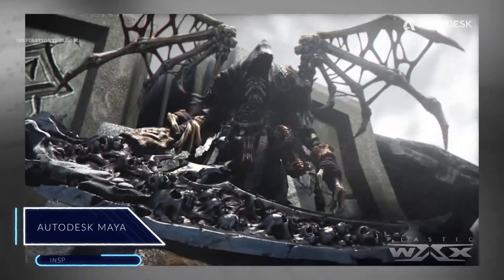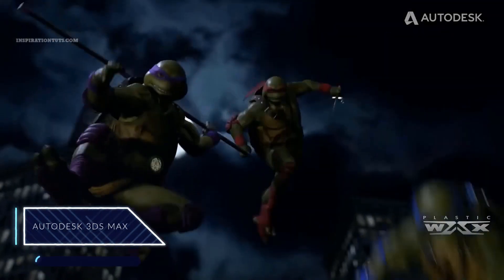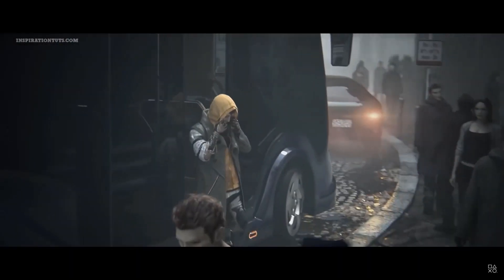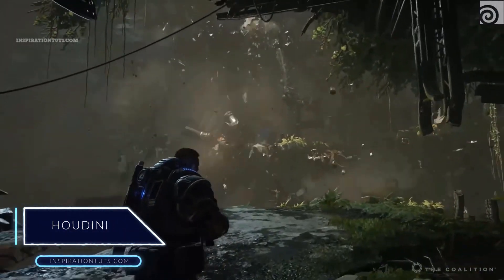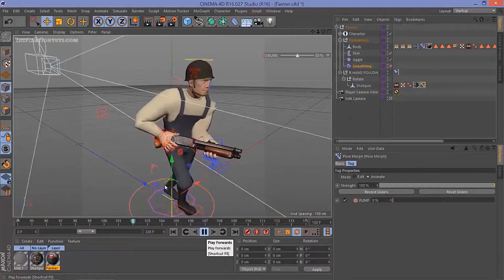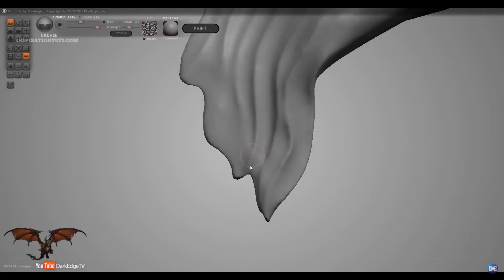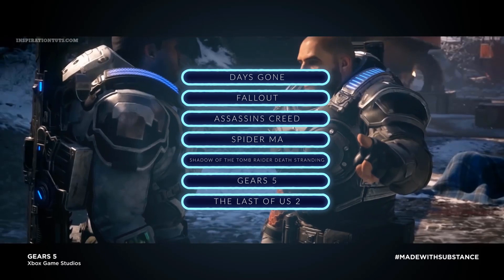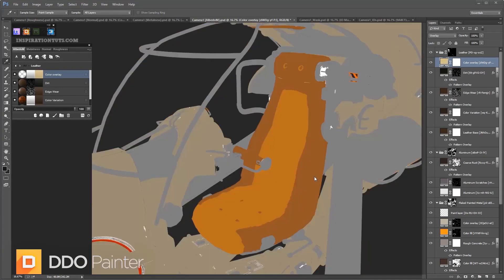what 3D Modeling software is used for video games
creating a good video game in this time is not an easy feat to achieve, it takes a lot of effort and time also often a ton of money but most importantly it takes good tools that artists and studios can use and rely on to bring their vision to life. if you are someone who plays video games but doesn't have a clue what kind of 3D software are used to create them then in this video well will give you a quick overview that will help you to know more about the 3D software that are commonly used to work on video games.

⍟Modeling:
Kit Ops 2 Pro

⍟Architecture/Rendering
CityBuilder 3D

⍟Materials/Texturing
Extreme Pbr

⍟ Cloth Simulation:
Simply Cloth

⍟UV unwrapping
Zen Uv

⍟Rigging&Animation:
Human Generator

⍟Retopology
Retopoflow